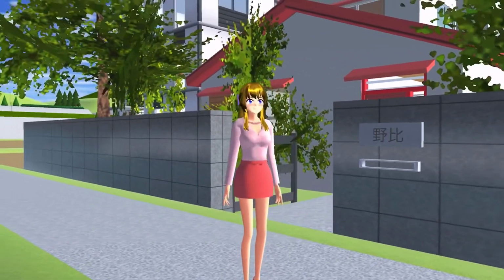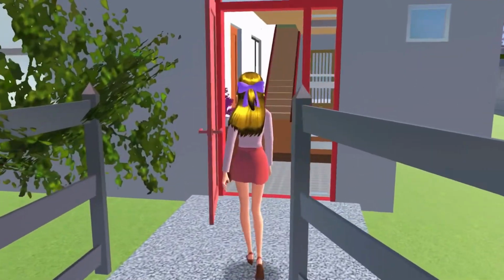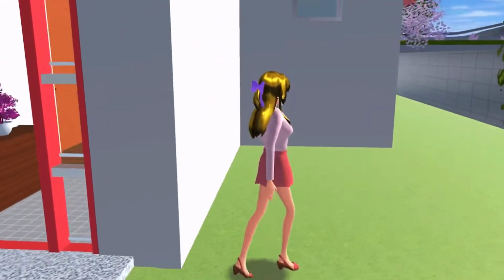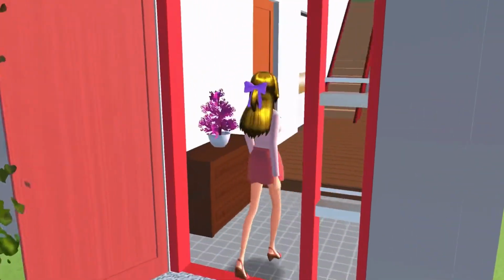Doremon House Tour // Sakura school simulator// props ID// ChiChi Sakura II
Tag